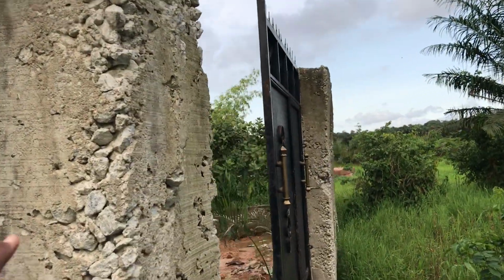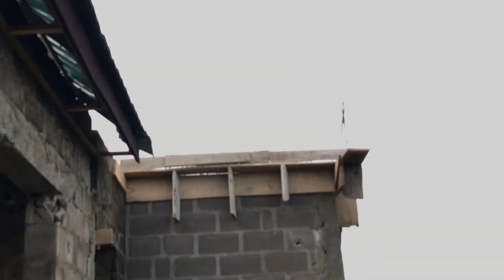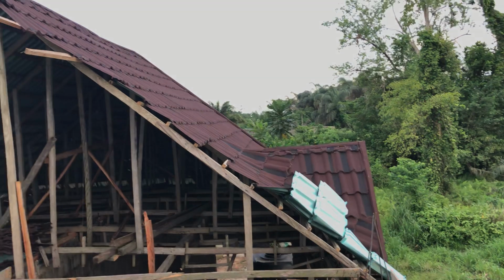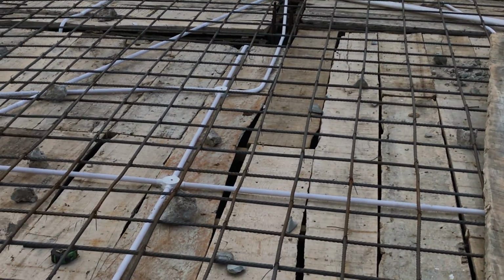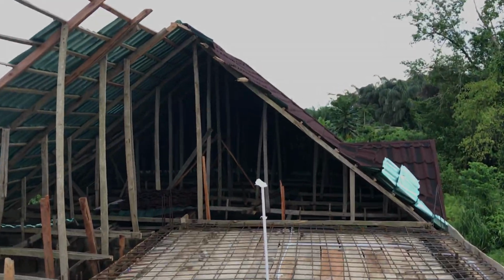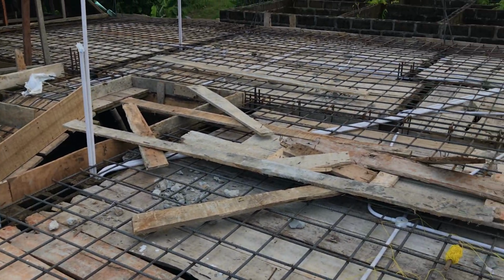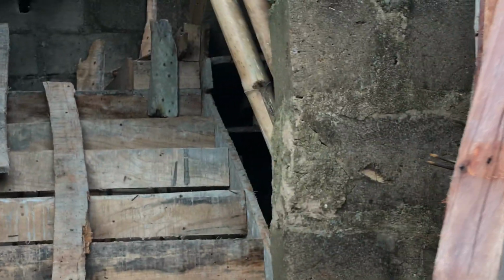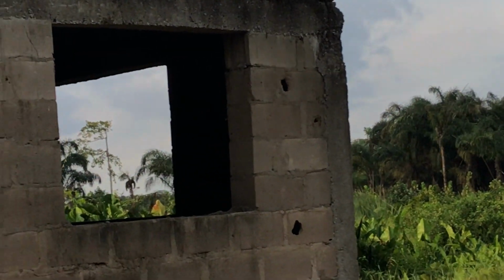PREPARATION OF DECKING STAGE IN Nigeria and Africa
This Video is Illustrate the decking preparation and what you need to do in decking a house. The layout of condute Wiring pipes before the spread of raw concrete which enable easy wiring of the building when it comes to Wiring of the both the Ground and upper Floors